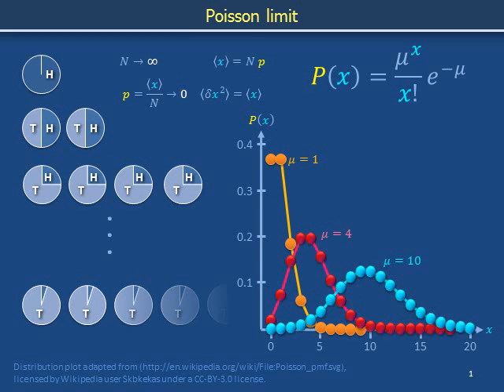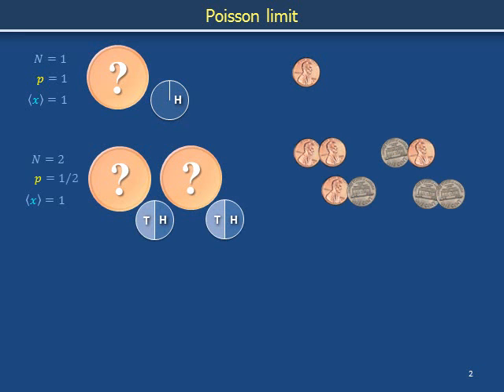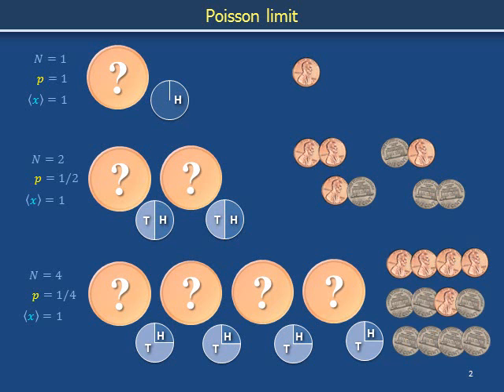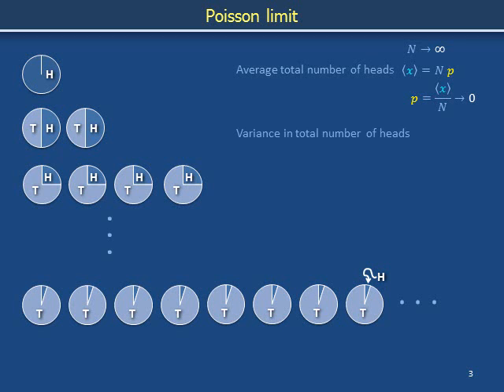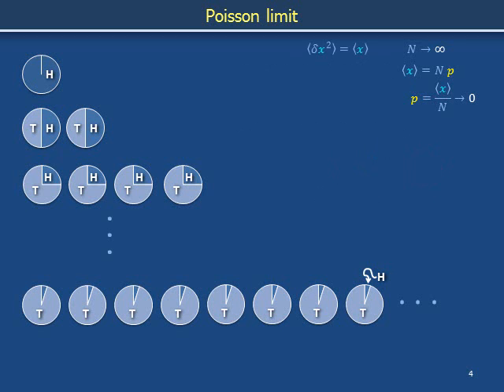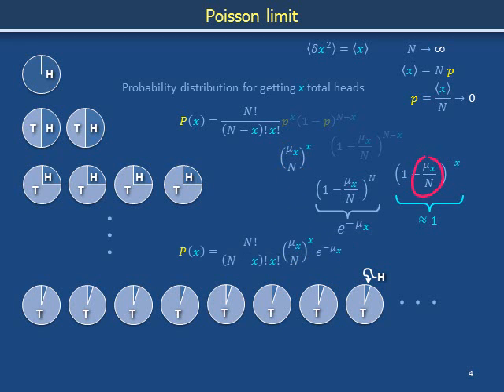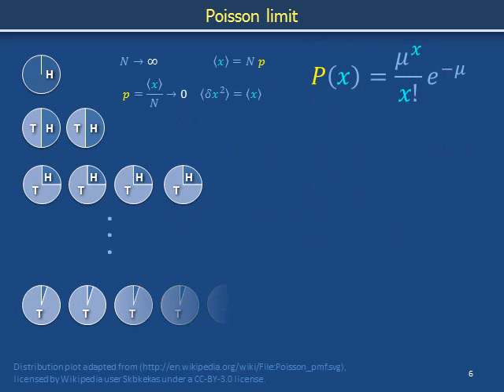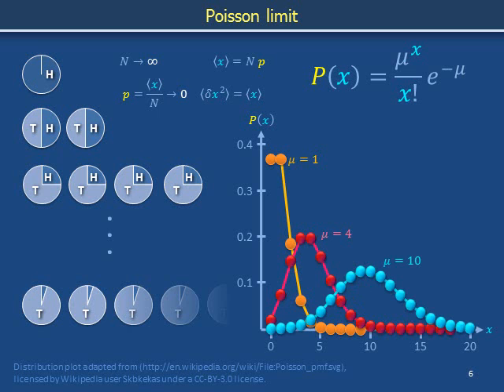Probability 101b: Poisson limit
CC-BY-SA
(Replaces previous unscripted draft)
Independent + "rare" events